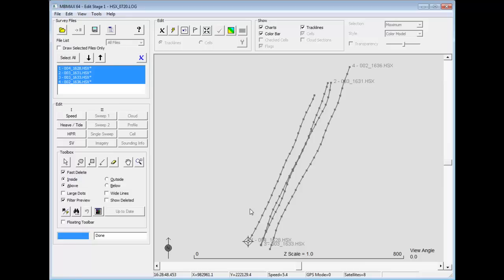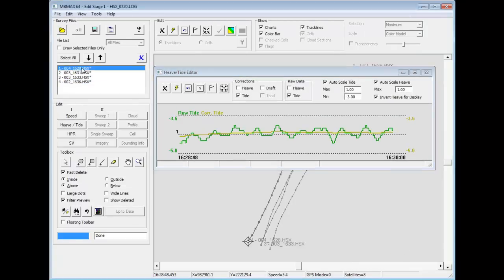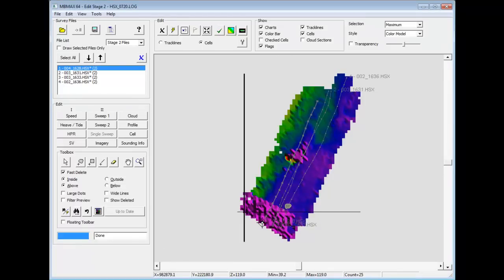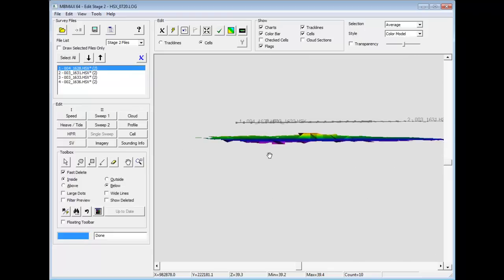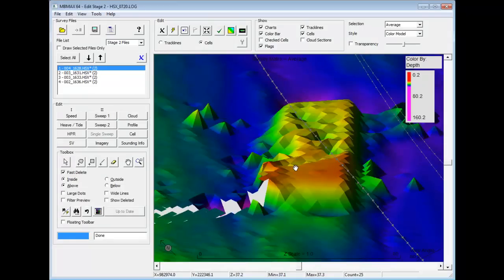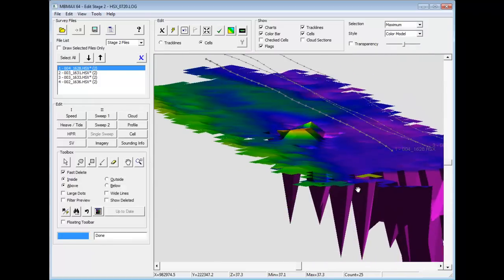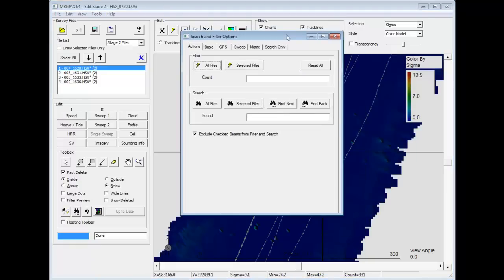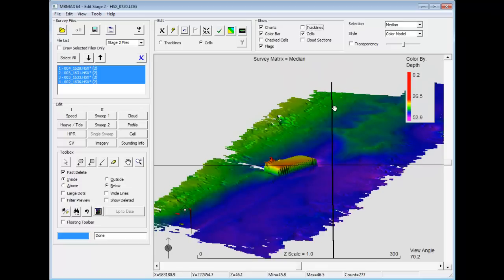MBMax 64 Editing in SURVEY Window